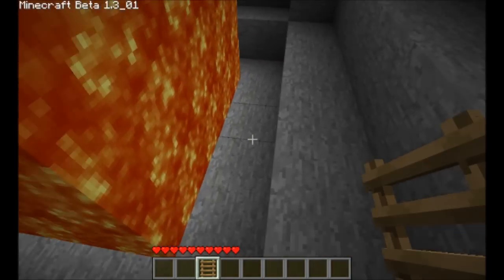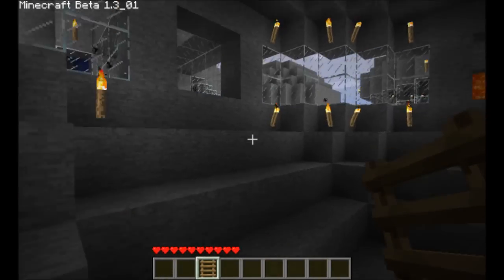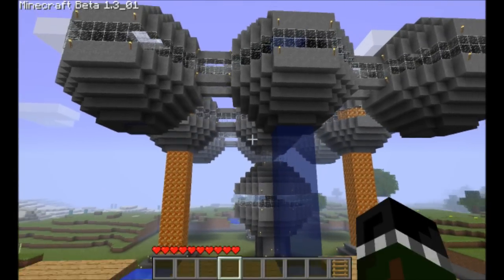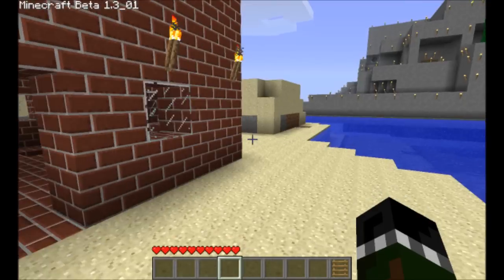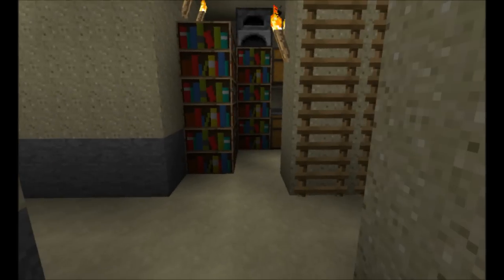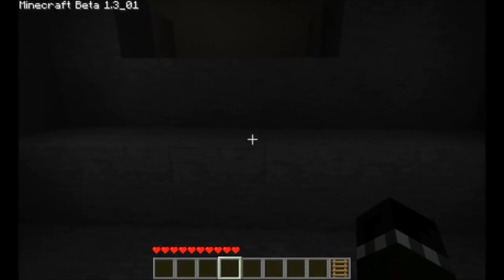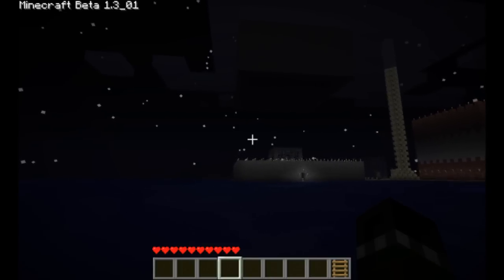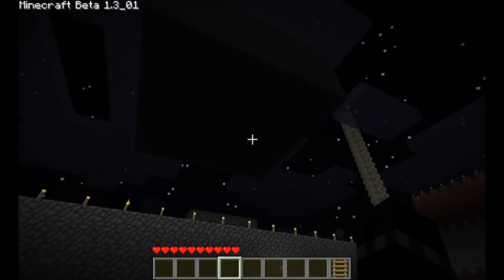Minecraft Sight Seeing-MethaneBoys world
This is a sight seeing map ccreated my MethaneBoy on the minecraft forums